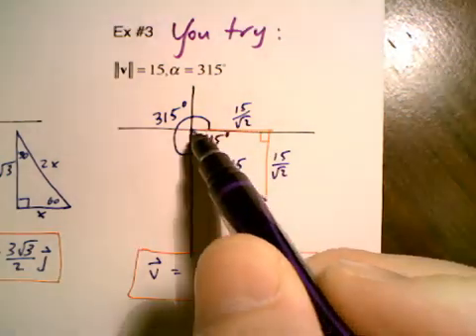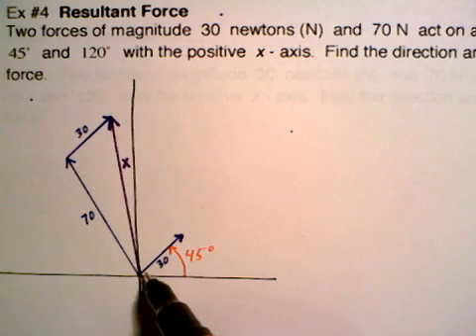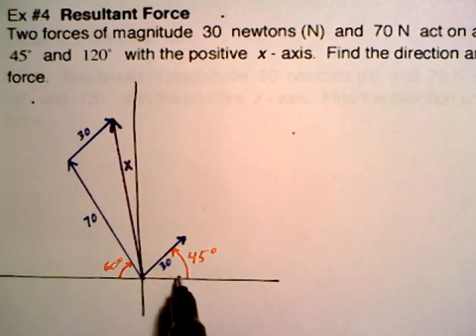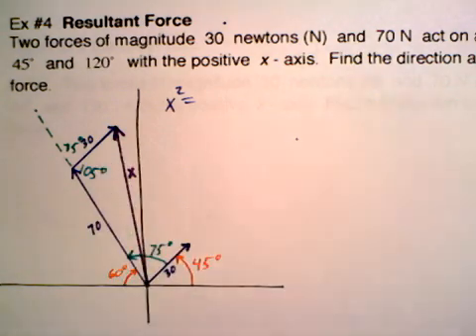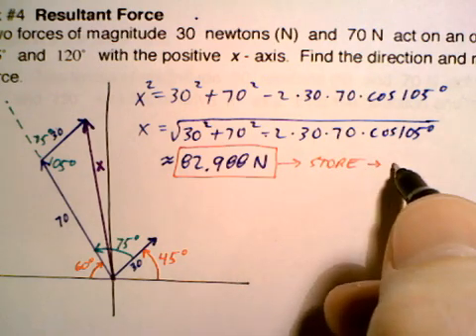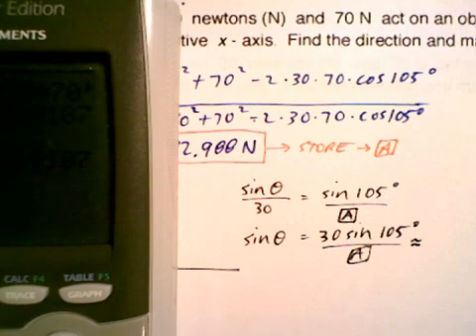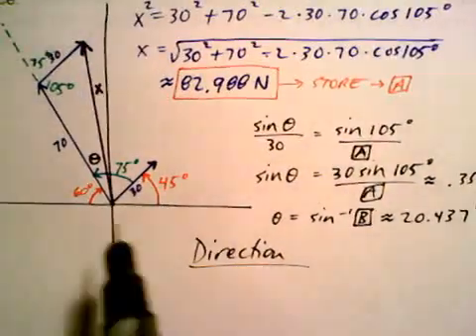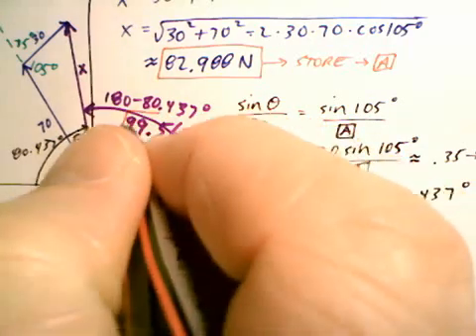PCH 9.4 Notes Part 2 Ex 3 and Ex 4